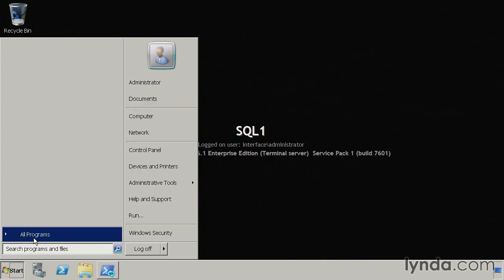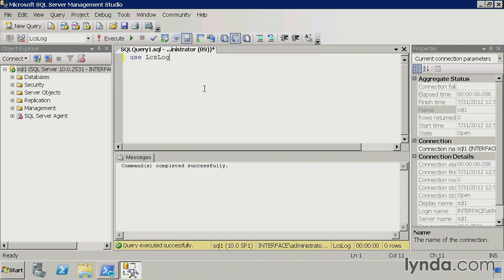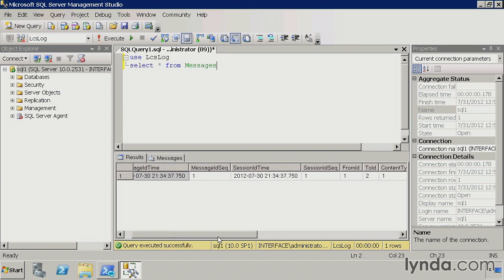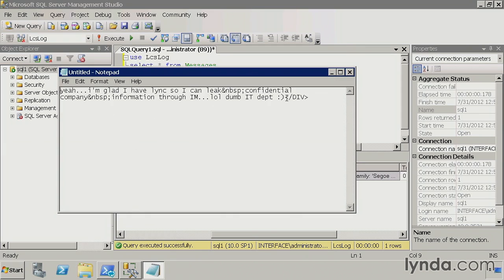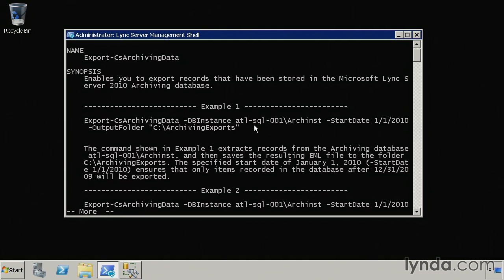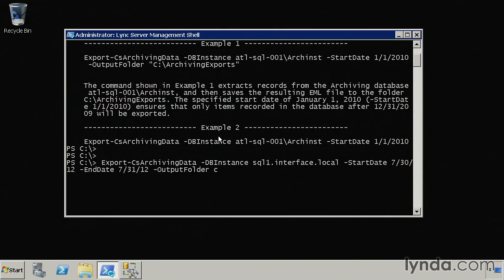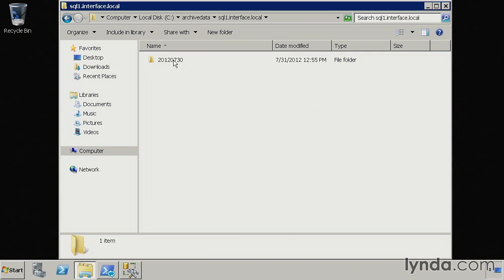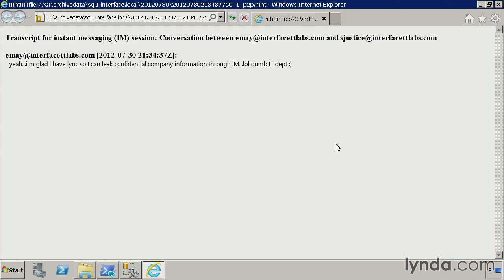Lync 2010 Report On Archived Data part62